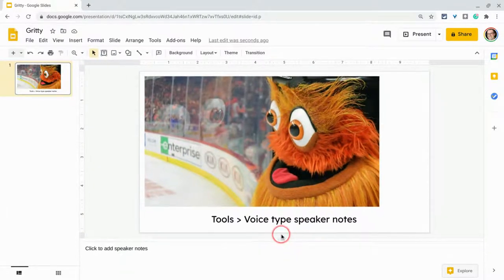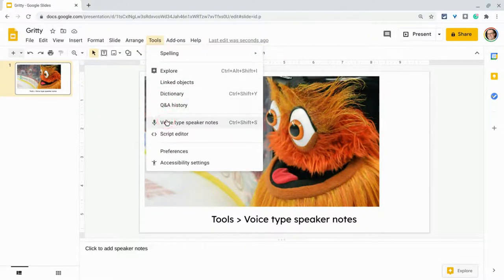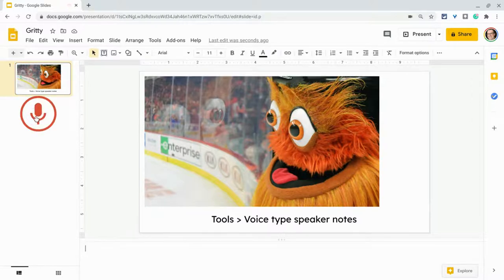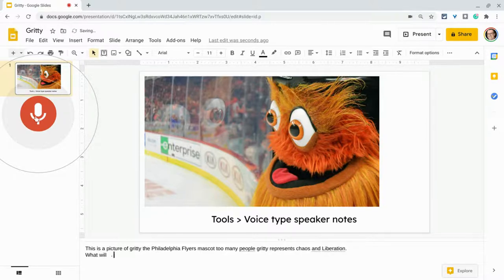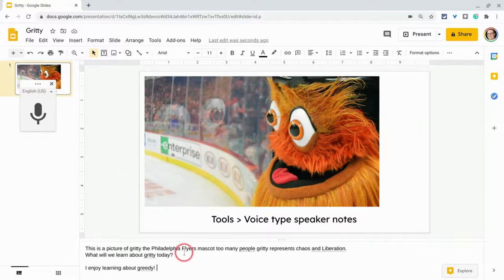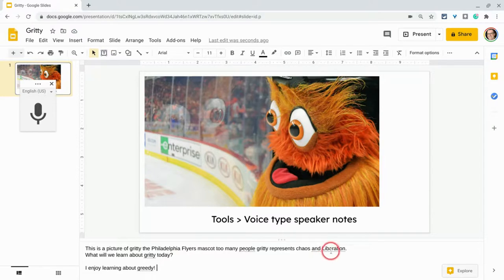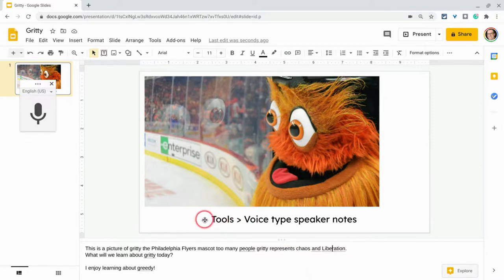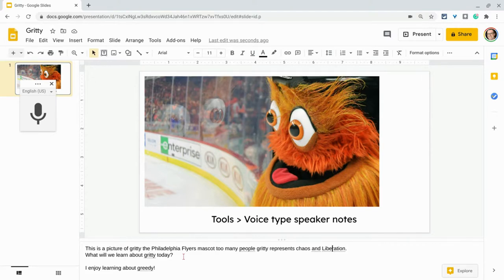Google Slides - Voice Type Speaker Notes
How to voice type speaker notes in Google Slides.